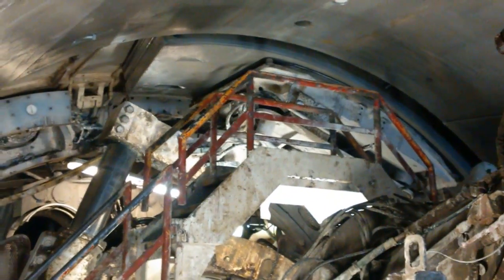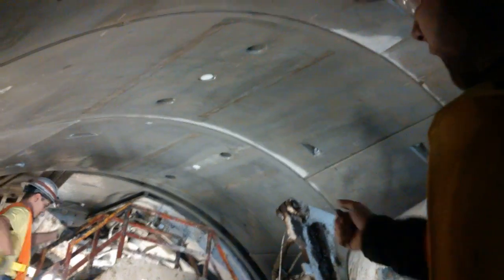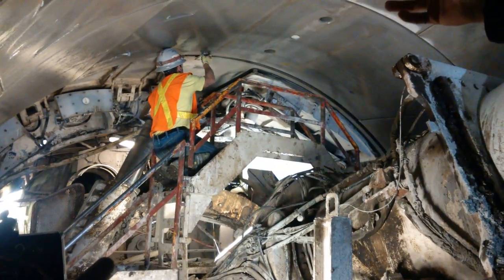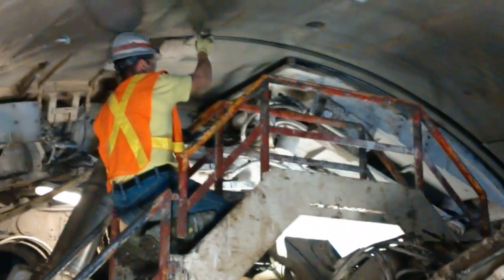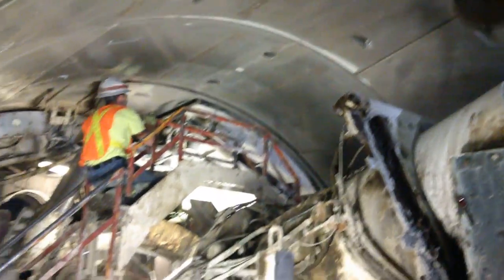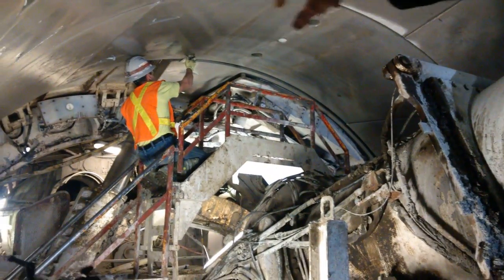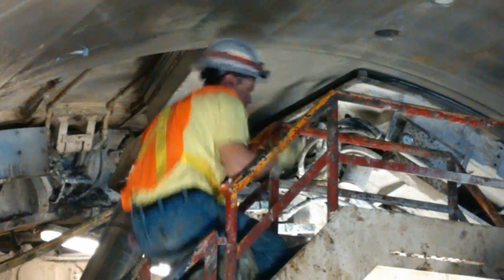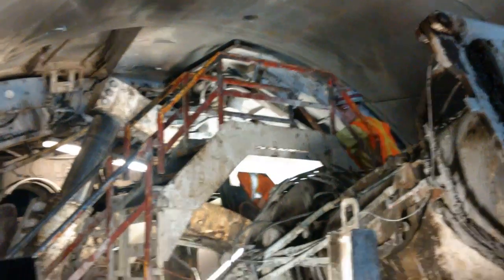Eglinton Crosstown LRT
100 trucks per day are transporting clay and dirt away from the tunneling. They're creating 15 metres per day of new tunnel. It's a $5b project which won't be completed until September 2021.